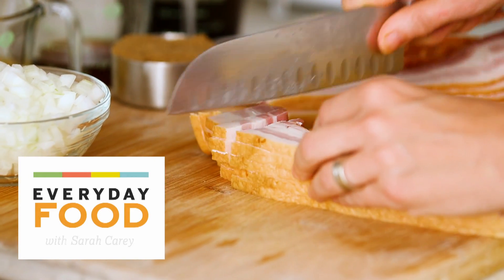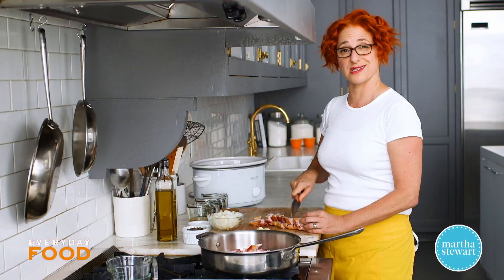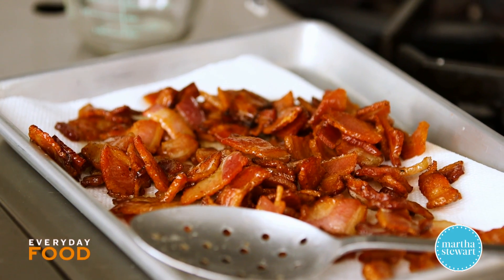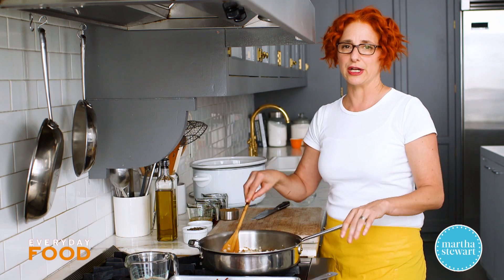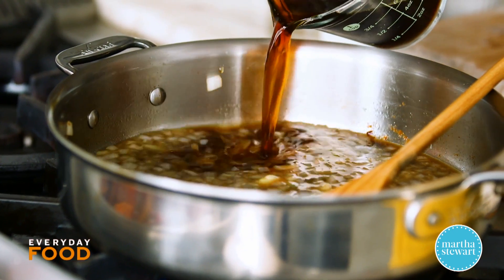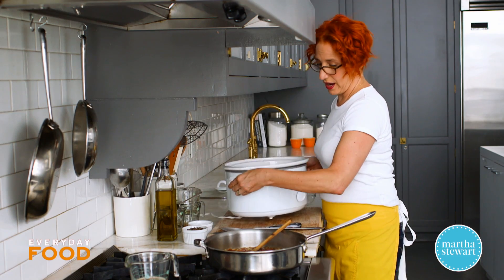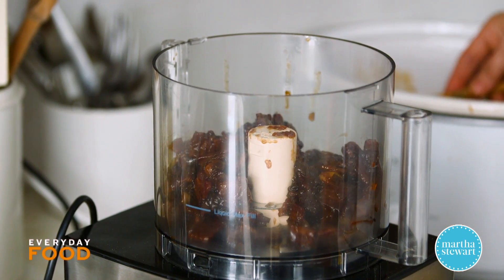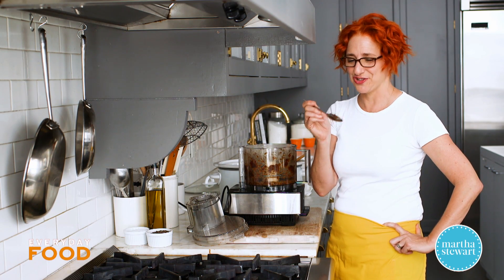Savory & Sweet Slow-Cooker Bacon Jam - Everyday Food with Sarah Carey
Sarah Carey creates a savory and sweet bacon jam that’s ideal for dolloping on your favorite burger or spreading on a nice slice of hearty bread.